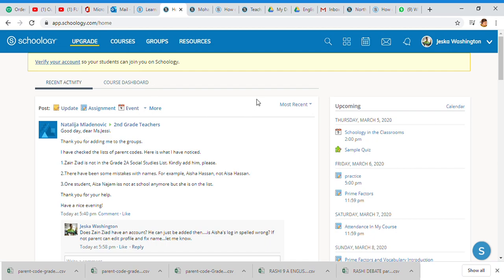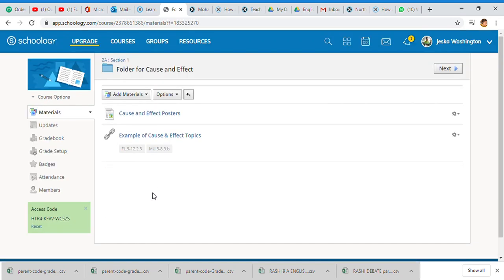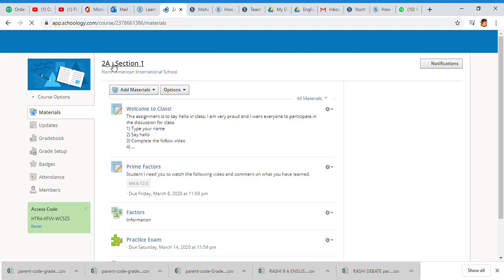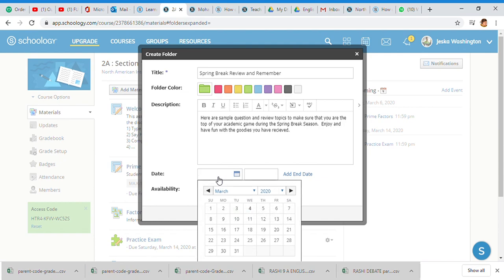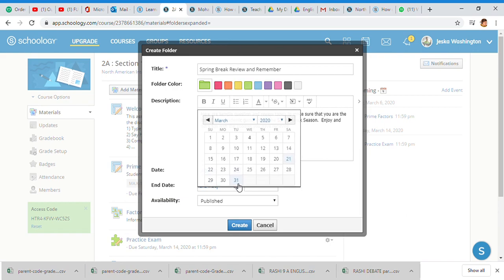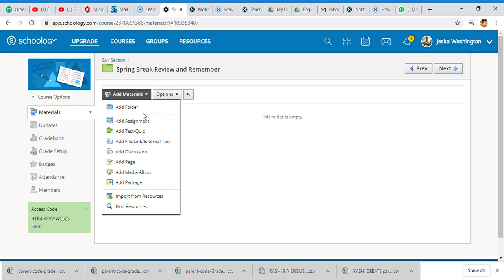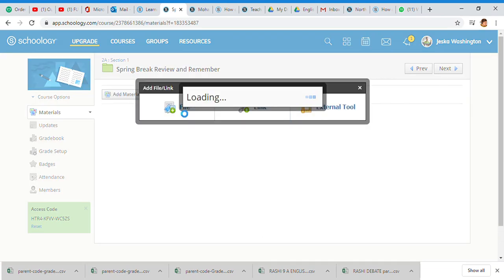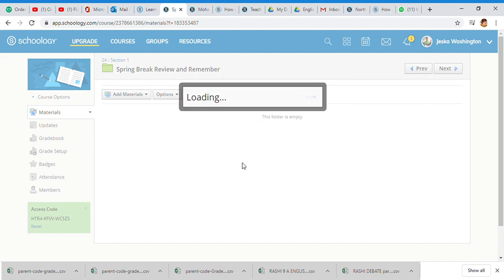Creating a Folder in a Course for Organization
In Schoology, using a folder is a simple idea that makes things a lot easier to work with.  Follow along as we incorporate this small gem in our courses.